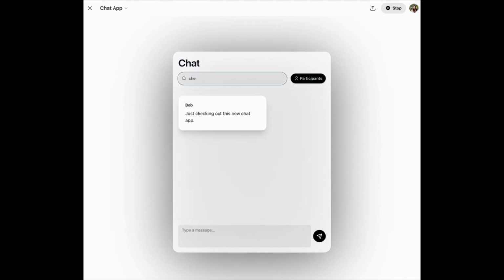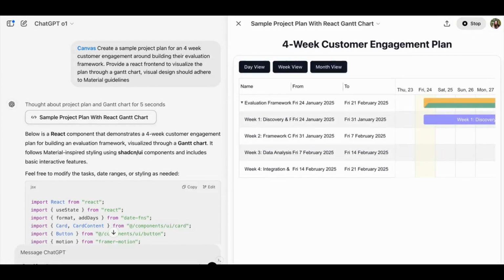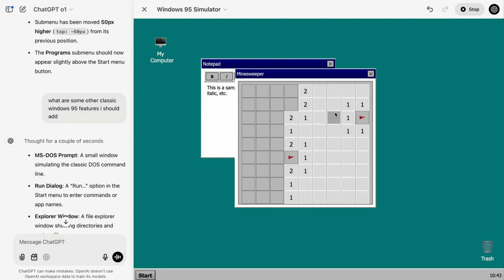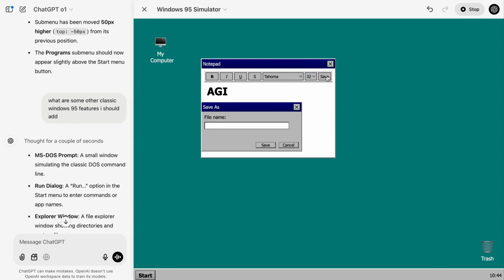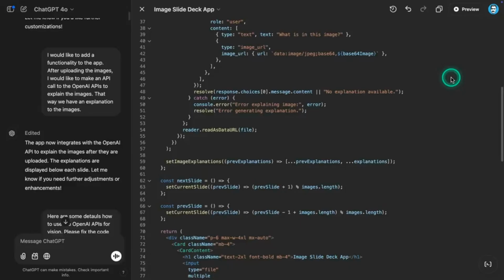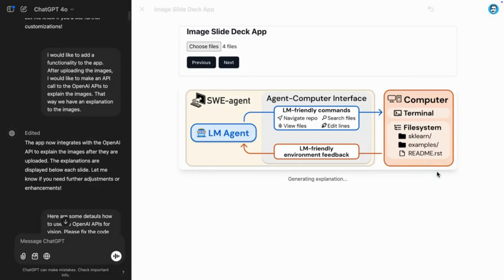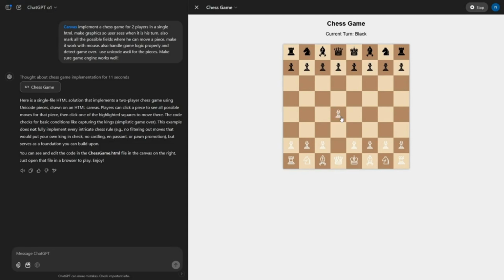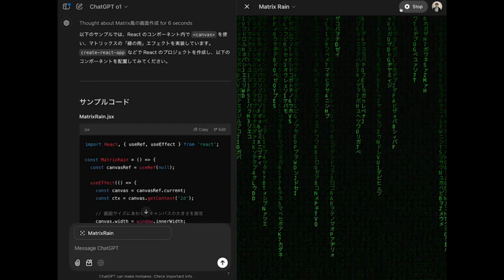ChatGPT Canvas Revolution: Build Apps Inside ChatGPT! (Full Tutorial + 8 Mind-Blowing Examples)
🔥 ChatGPT Canvas just got a MASSIVE upgrade! Build, edit, and run code directly inside ChatGPT with the new GPT-4 and GPT-4 Turbo integration. In this video, I'll show you 8 incredible examples of what's possible - from a Windows 95 simulator to a full chess game!
✨ What you'll learn:

How to use ChatGPT Canvas's new features
Live coding and app building demonstrations
Real-world applications and use cases
Tips and tricks for maximum productivity

Detailed prompts to be updated

💡 Join me as we explore how this game-changing feature is revolutionizing the way we build applications!